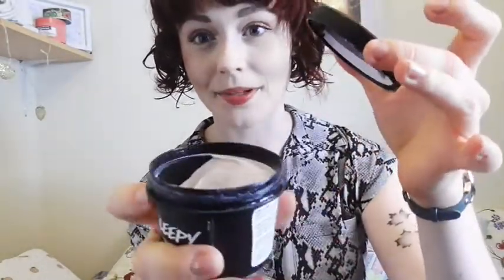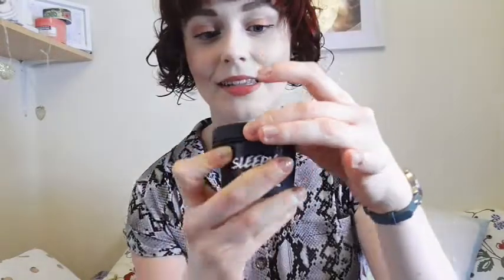NATURAL VEGAN BEAUTY FAVES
From Lush to natural deodorant, I talk you through my recent faves!

21

I've just graduated from the University of Birmingham with a  degree in English and Creative Writing.

Panasonic HCV250

F A C E B O O K  P A G E: Facebook search 'LucywithinCapture'

xxx